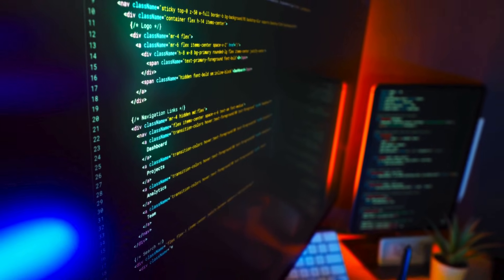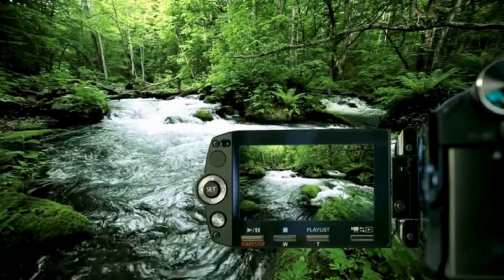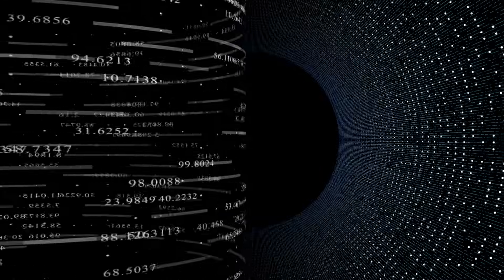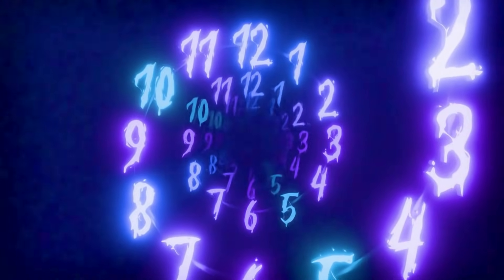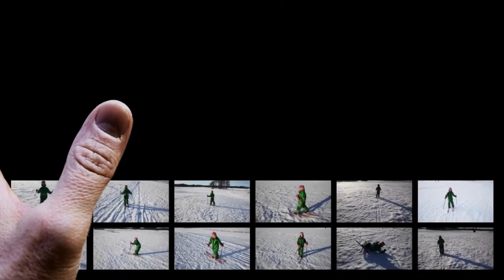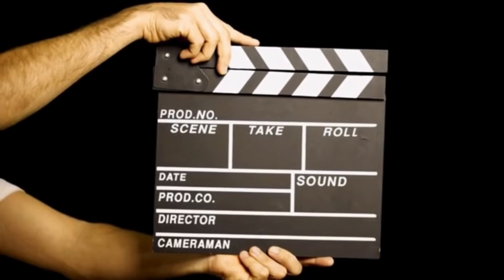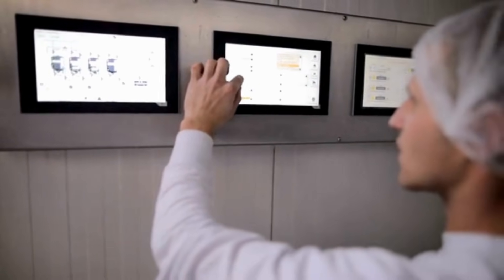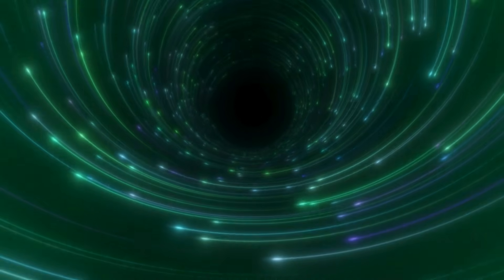Hailuo AI Explained: MiniMax’s Cinematic Text-to-Video Model Is Changing AI Video Forever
MiniMax’s Hailuo is redefining what AI video generation can do. In this episode of AI Runtheshow, we break down how Hailuo turns simple text prompts into cinematic, realistic video clips, why it’s ranking among the world’s top text-to-video models, and how it compares to AI giants like GPT-4 and Claude. From its diffusion-transformer architecture and character-consistency features to real-world use cases in filmmaking, marketing, and education, Hailuo represents the next major leap in generative AI. If you’re interested in the future of AI video, multimodal models, and creative automation, this is a must-watch.